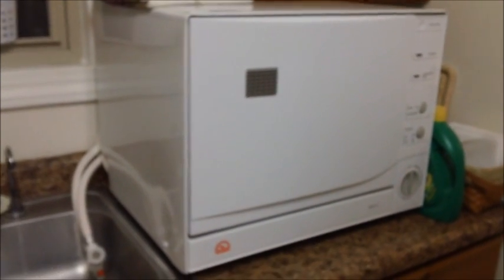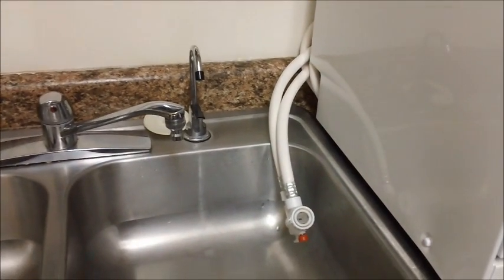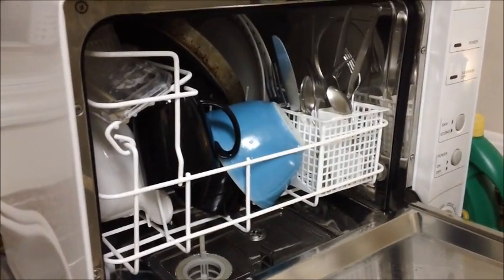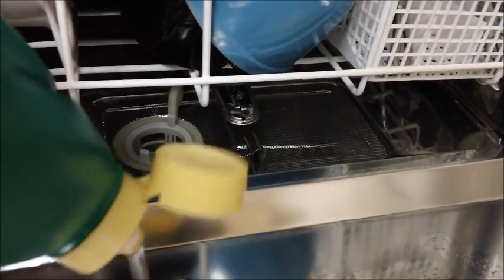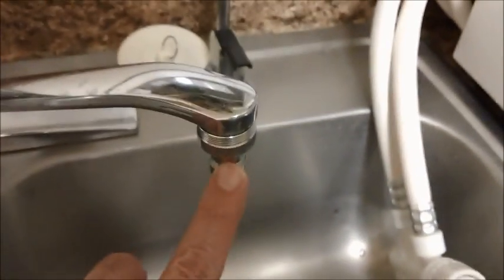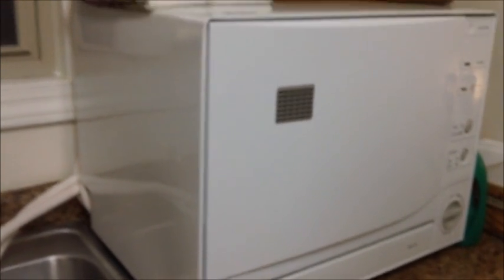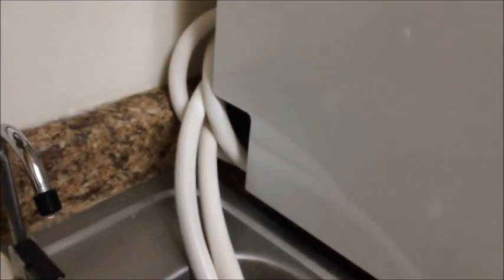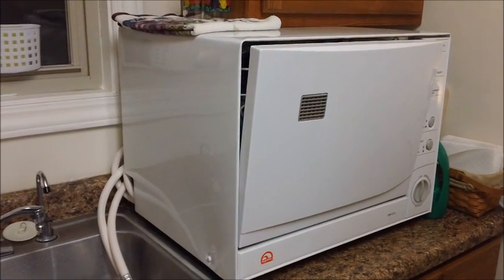Countertop Igloo Dishwasher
Showing my Igloo Countertop Dishwasher model number FDW1010.  This is a 4 place setting dishwasher.